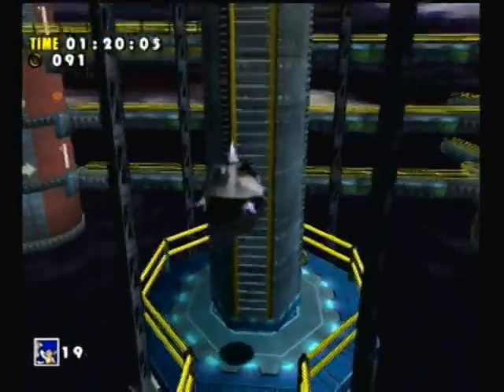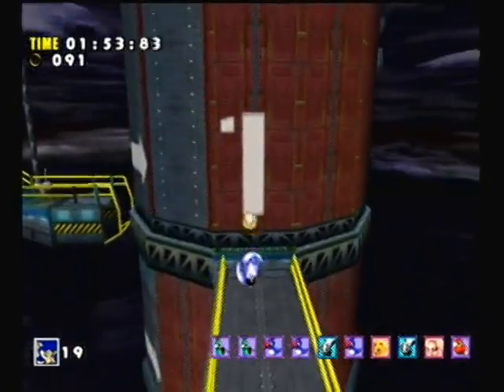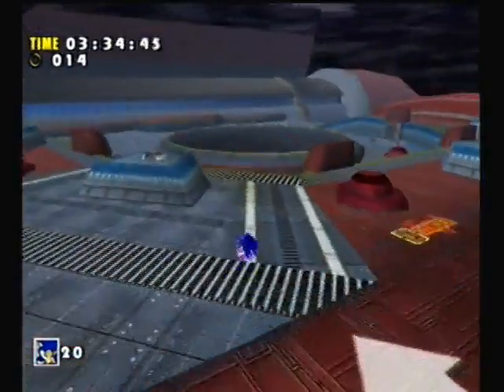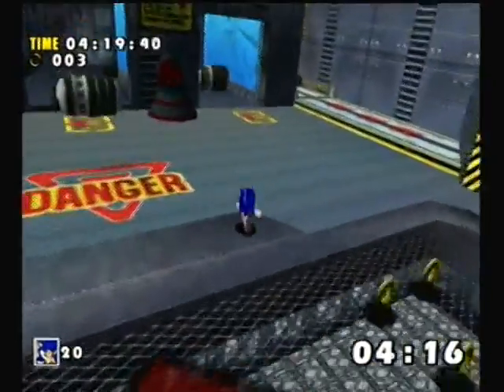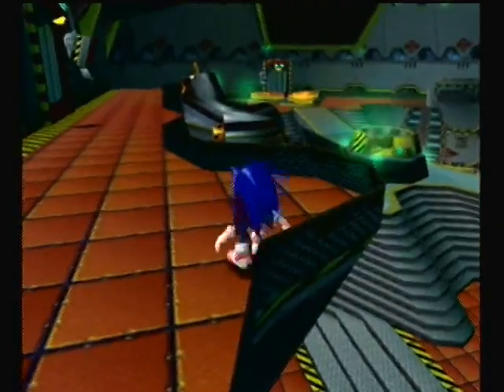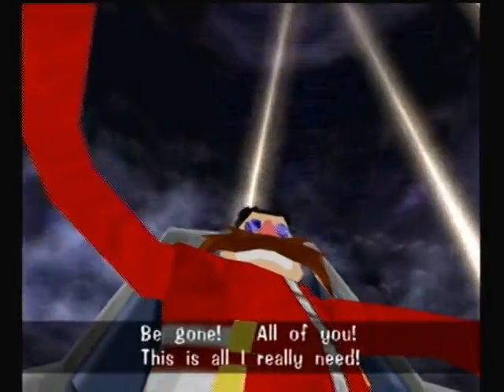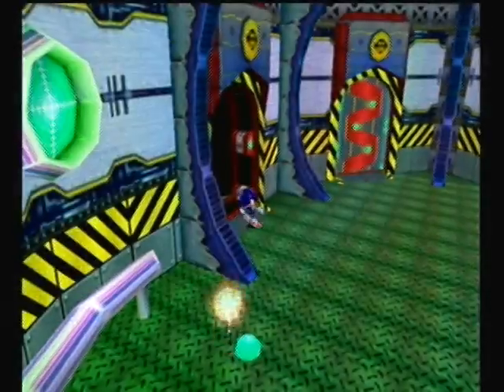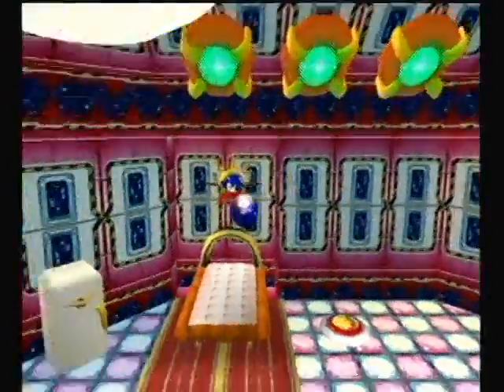Let's Play Sonic Adventure DX Part 20 Let's fight Gamma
Continuing on as Sonic in this fun LP.